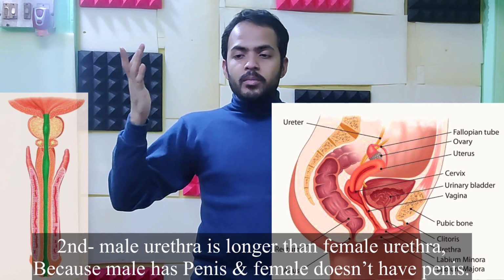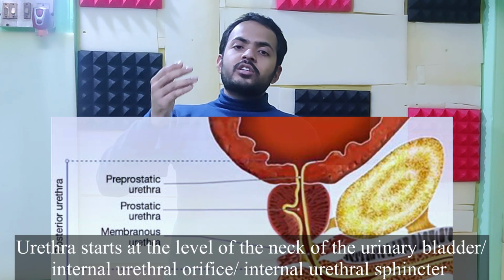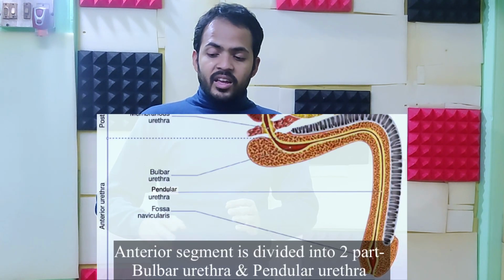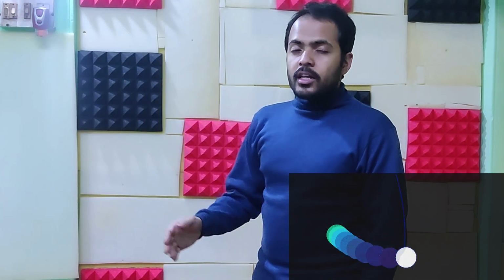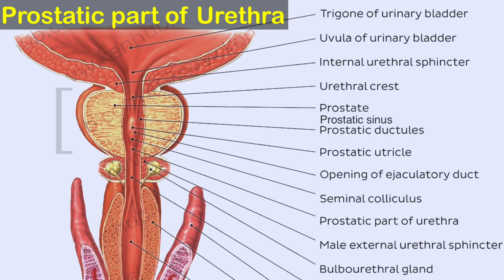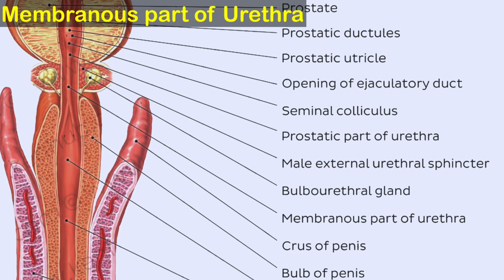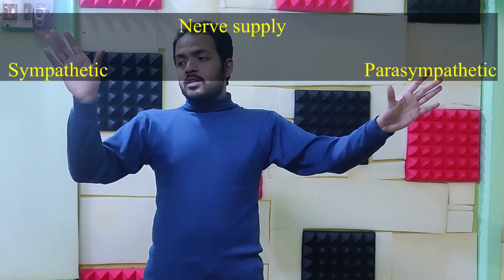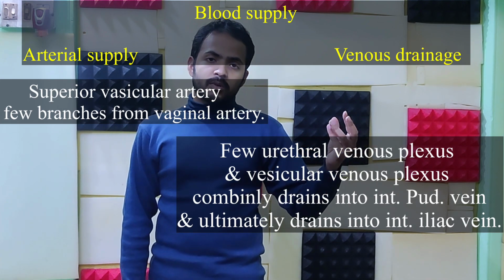Urethra anatomy in details. G.U. System part 5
Urethra anatomy in details. Genitourinary system part 5.
Introduction,
Parts,
Male Urethra- preprostatic, prostatic, membranous, bulbar & Pendular parts in details.
Verumontanum in details.
Blood supply & nerve supply.
Female urethra- size, location,
Skene’s gland,
Function.